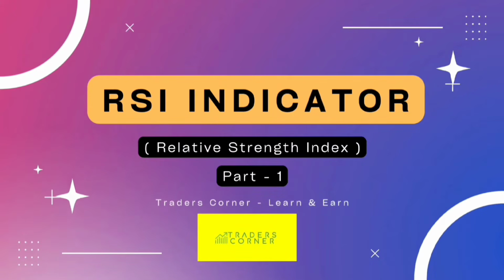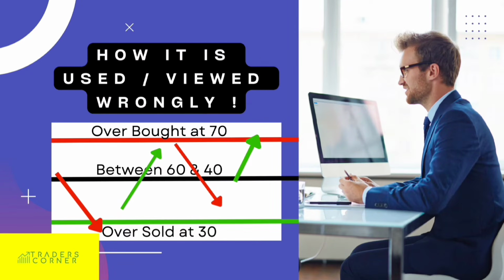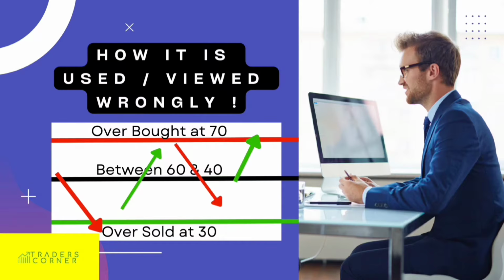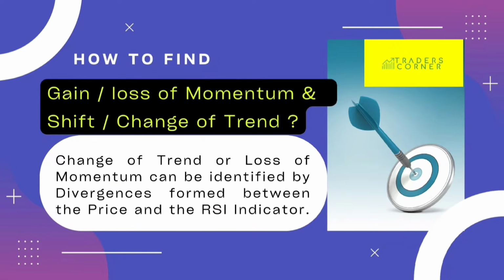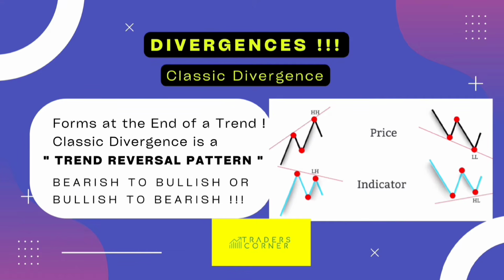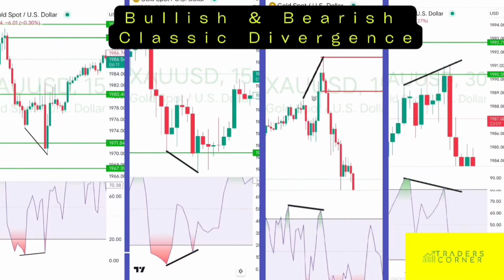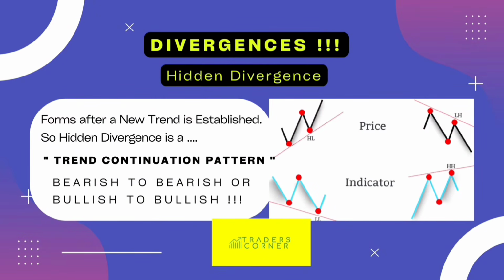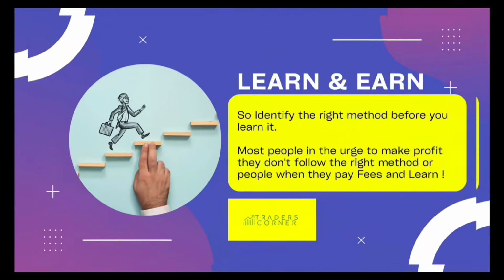How to use RSI Indicator correctly lPowerful Momentum ReversalIndicator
All analysis are based on Pure

1) Link to find Sideways market

3) Banknifty Intraday strategies

4) How to find the trend